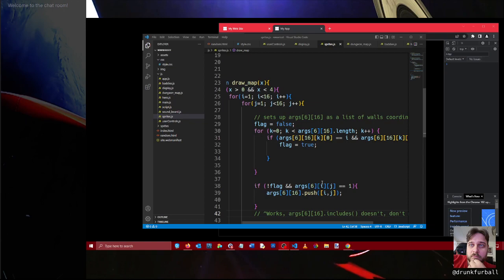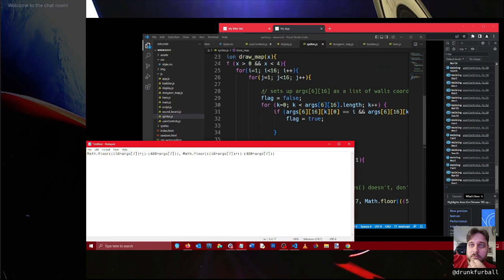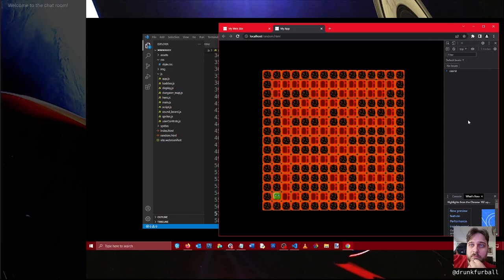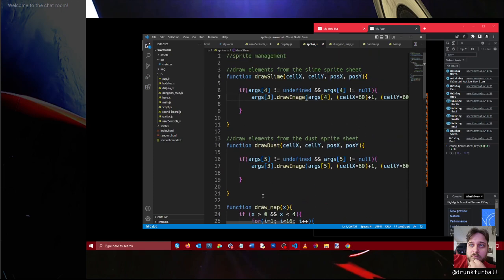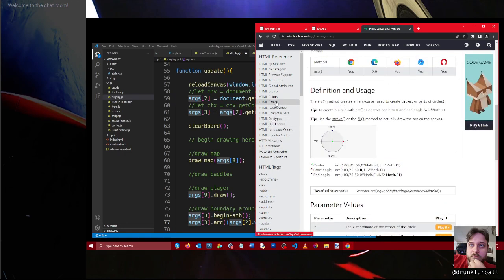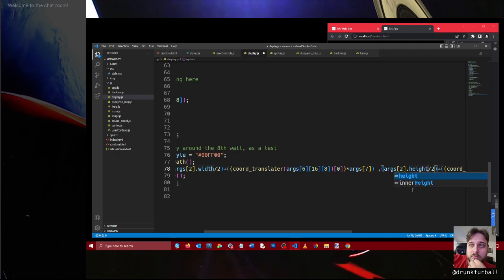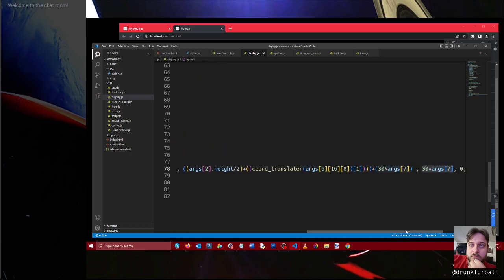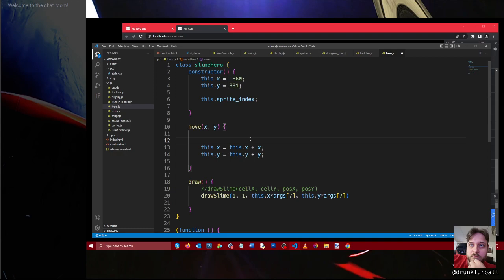Murph Codes Front End Web Dev Tutorial - The Squishy Innards of Our Hero